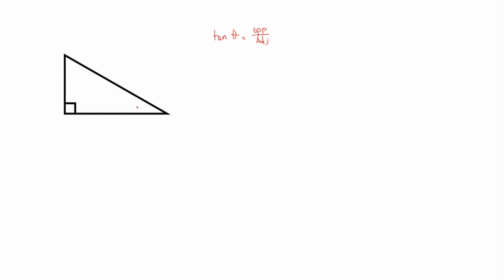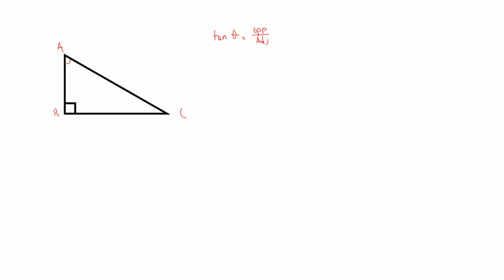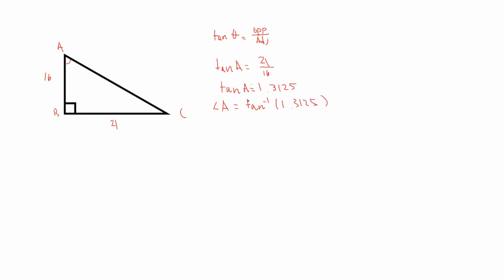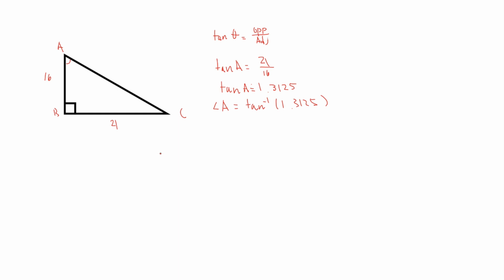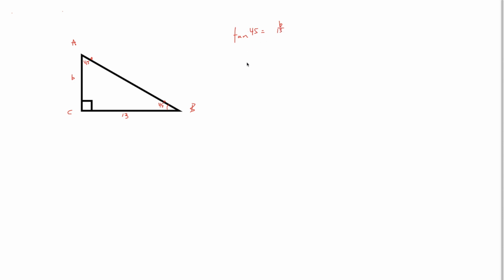How to use Tangent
In this video I demonstrate how to use Tangent to find unknown angles and side lengths of a right triangle.